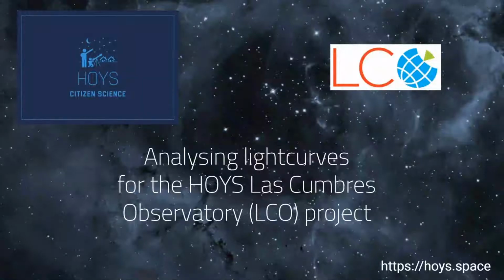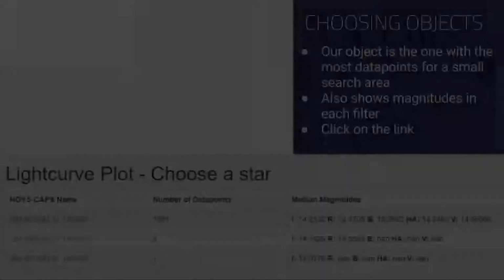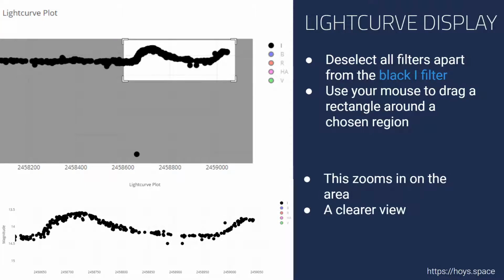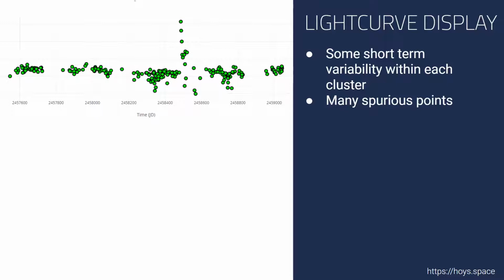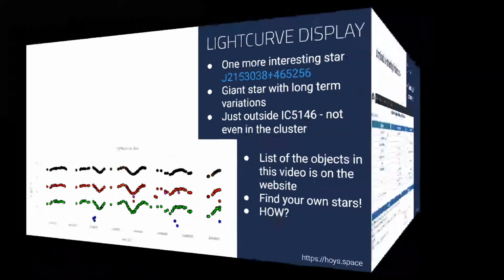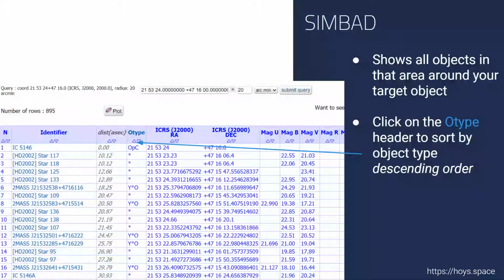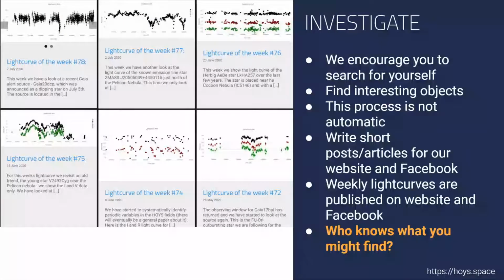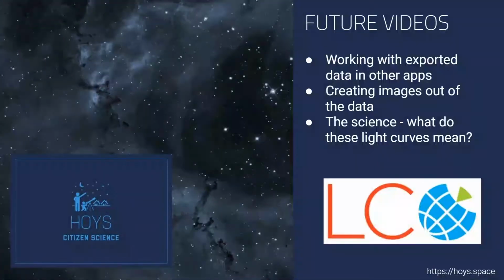3 Analysing lightcurves for the HOYS LCO project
How to look at the lightcurves for stars in the HOYS target areas.